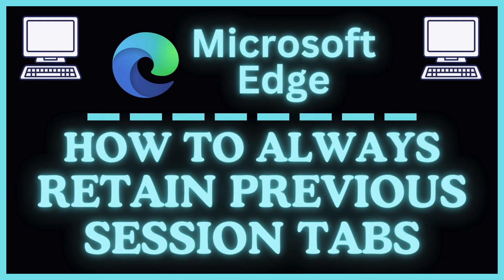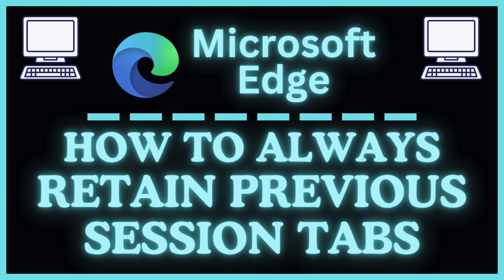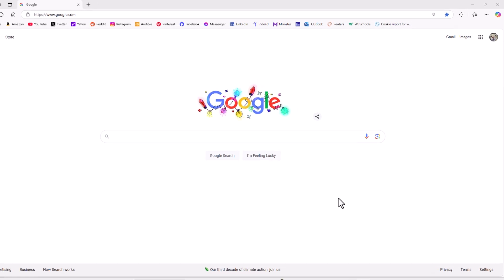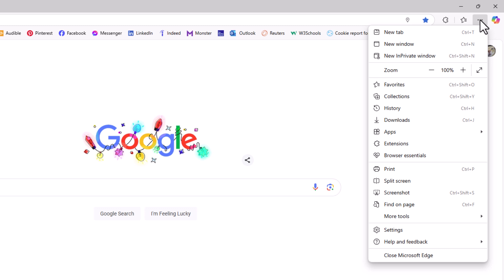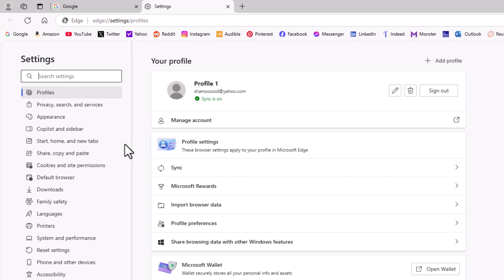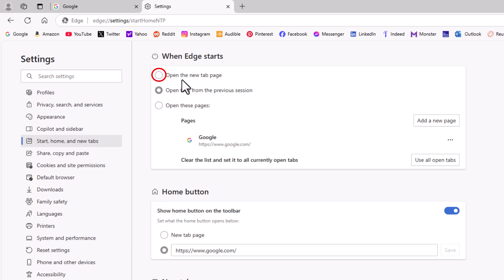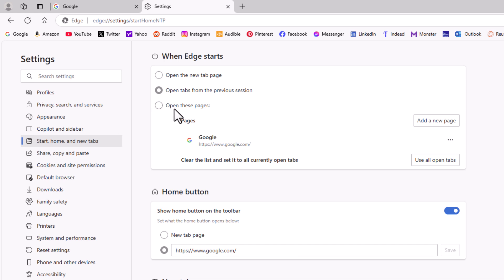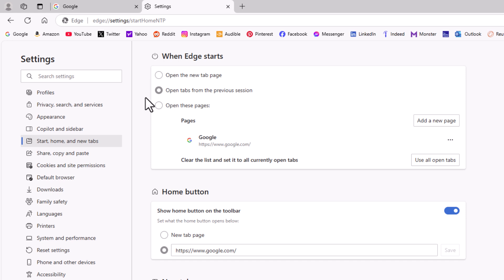How To Always Retain Your Previous Session Tabs In Microsoft Edge | PC Tutorial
Do you want Microsoft Edge to automatically restore your previous session tabs every time you open the browser? In this quick and easy tutorial, I'll show you how to enable this setting so you never lose your open tabs again! Stay productive and pick up right where you left off with just a few simple steps. Watch now to learn how!

Simple Steps
1. Click On The 3 Dot Hamburger Menu In The Upper Right Hand Corner.
2. Choose "Settings" from the dropdown.
3. In the left side pane, choose "Start, Home & New Tabs".
4. Toggle on "Open Tabs From Previous Session".

Chapters
0:00 How To Always Restore Your Previous Session On The Edge Browser
0:21 Open The Microsoft Edge Browser
0:32 Click On The 3 Dot Menu And Choose Settings
0:50 Choose Start, Home & New Tabs From The Left Pane
1:00 When Edge Starts Options
1:15 Toggle On Open Tabs From Previous Session